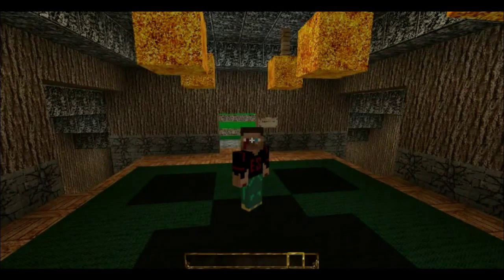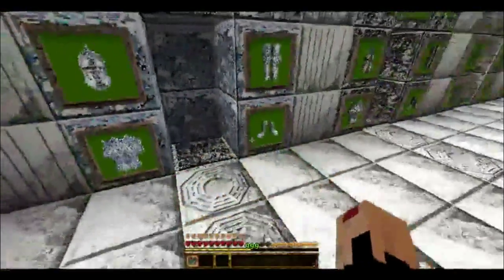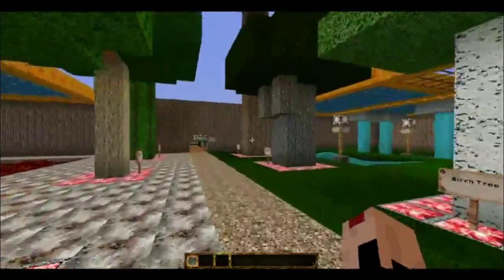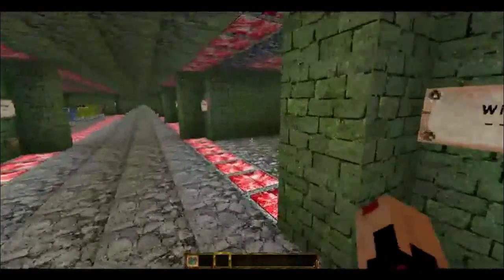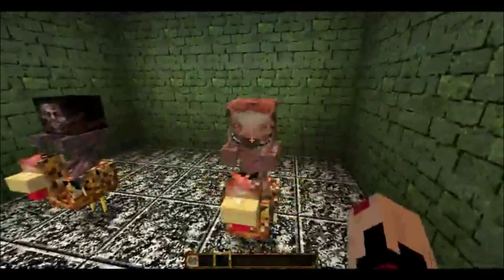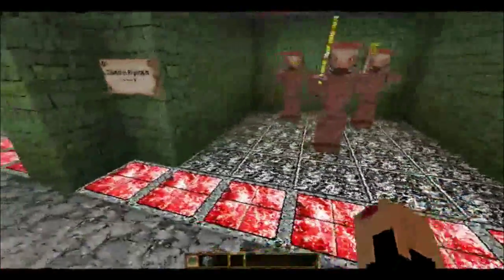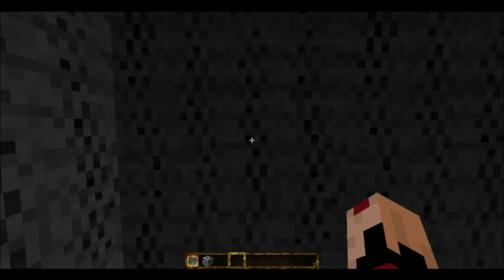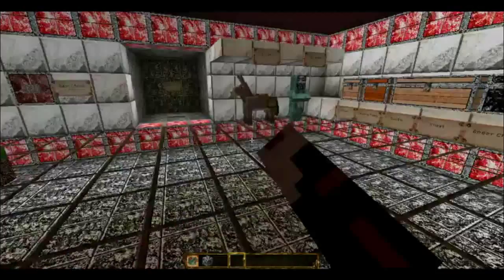Texture Show & Tell: Scc Photo Realism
We take a look at something i normally wouldn't use but maybe you will.

Like me on Facebook!

Find my story on Blogger.
EvasiveEight 019